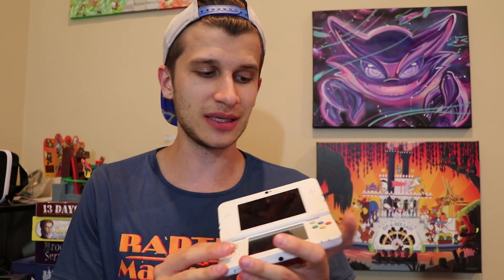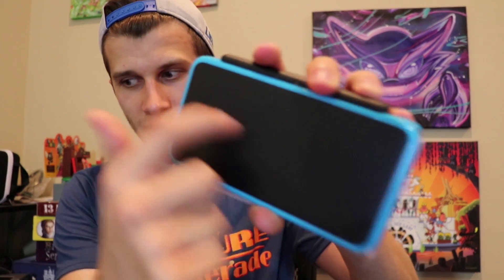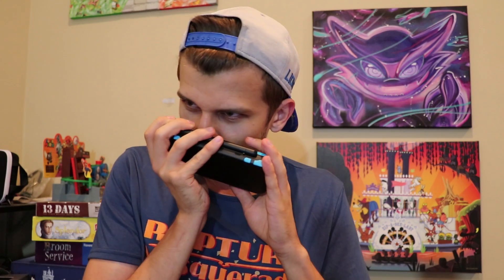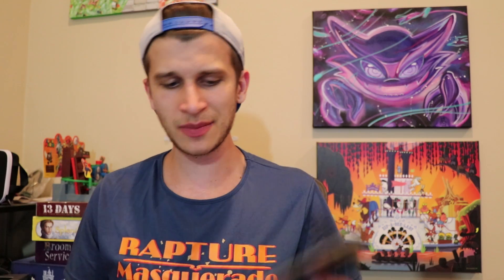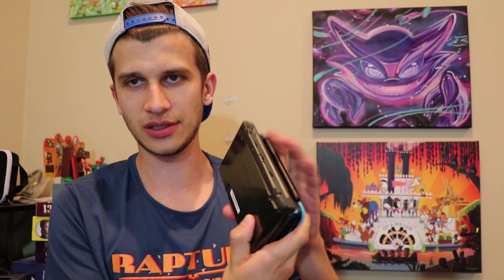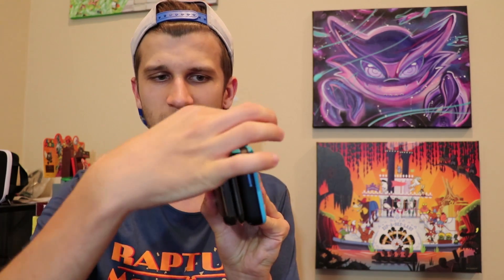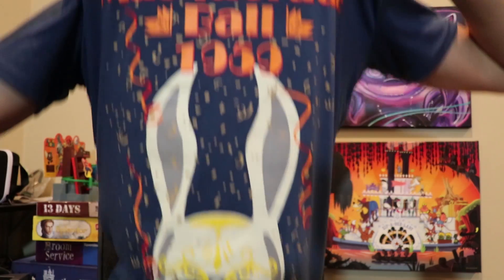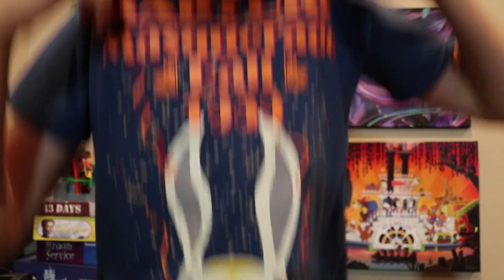DO NOT SCRATCH THIS!! Nintendo New 2DS XL Unboxing - Coolest Handheld Yet?!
Nintendo New 2DS XL Unboxing!! I know I'm late to the party, but this is still a very cool handheld, and possibly the best iteration yet!